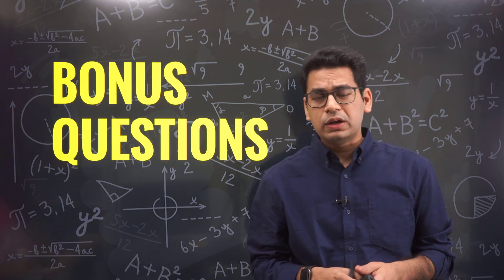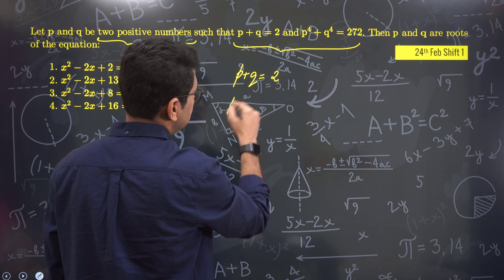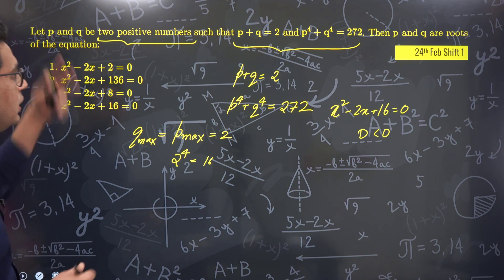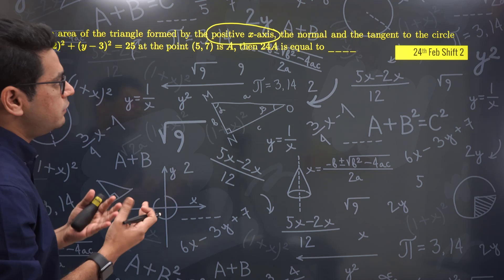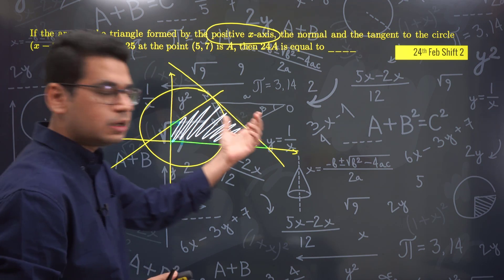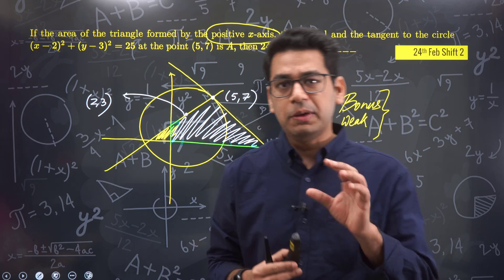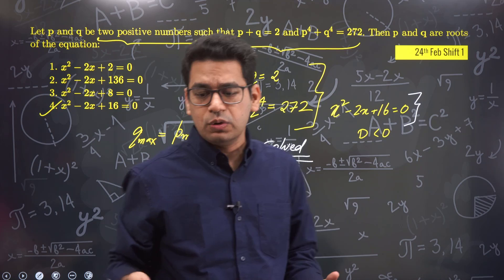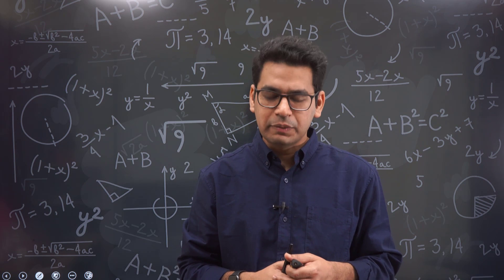🚀 Bonus Questions in Math | JEE Main 2021 | MathonGo | Anup Sir